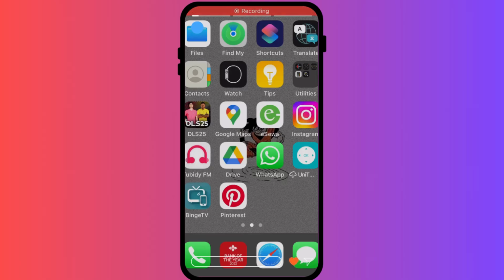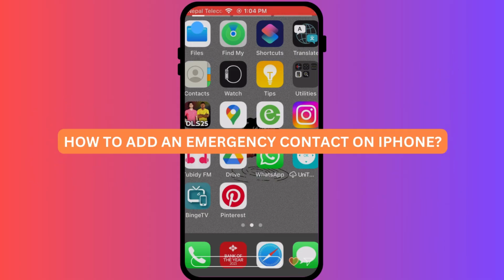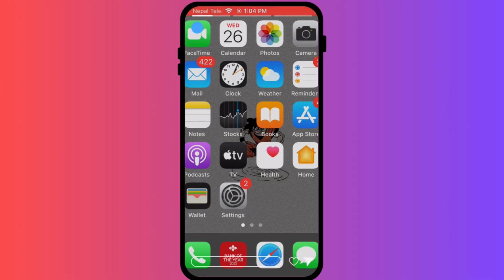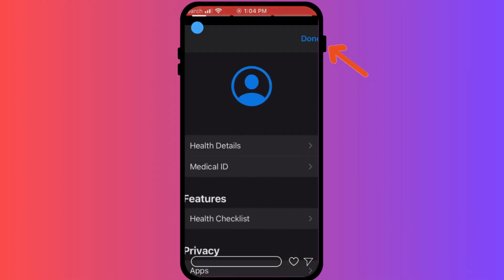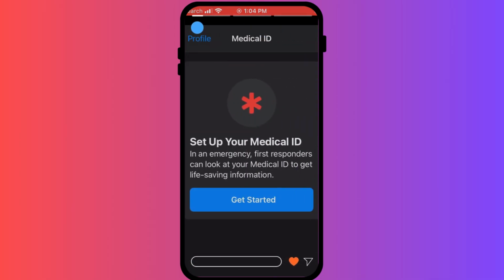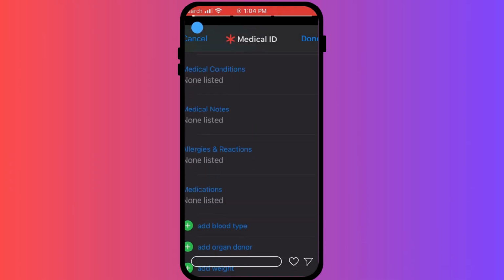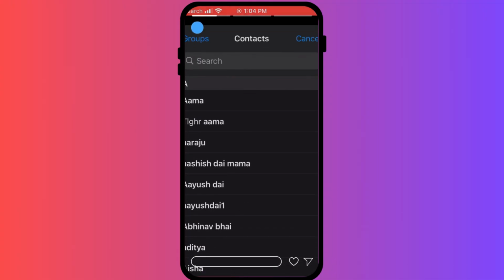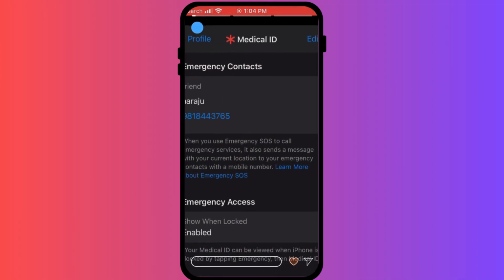How to Add Emergency Contact in Your Iphone in 2025?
Want to add an emergency contact on your iPhone in 2025? In this step-by-step tutorial, we’ll guide you through the process of setting up emergency contacts on your iPhone to ensure safety and quick access during critical situations. Whether for medical emergencies or urgent calls, this feature can be a lifesaver.

We’ll cover different methods, including using the Health app, Contacts settings, and emergency SOS features, so you can easily add, update, or remove emergency contacts. Follow along to make sure your iPhone is set up for emergencies in the best way possible!

Have any questions? Drop them in the comments, and we’ll be happy to assist!